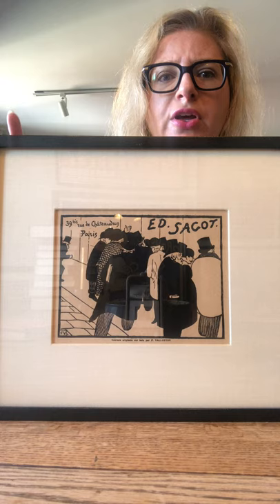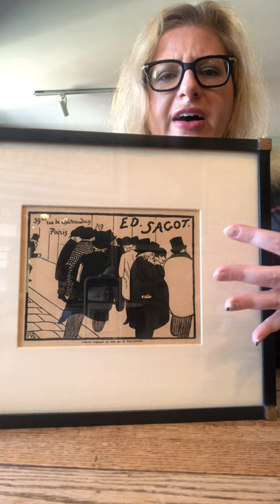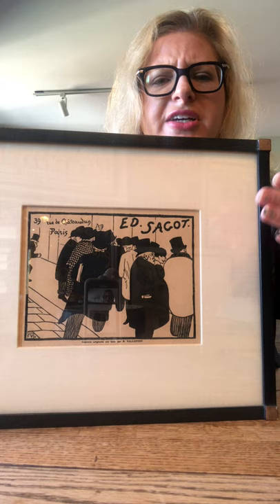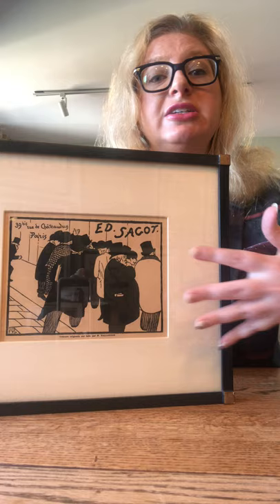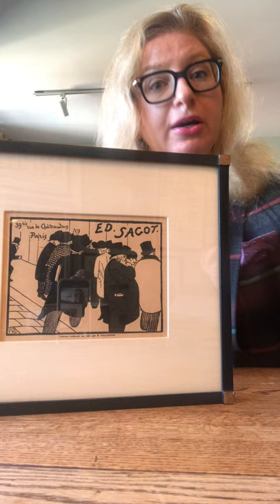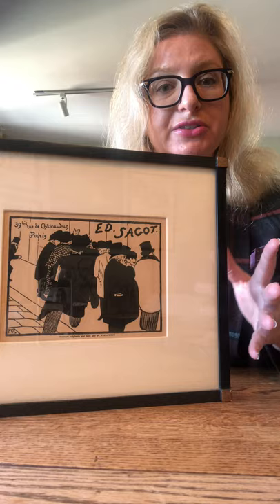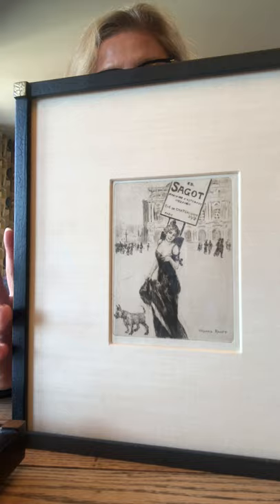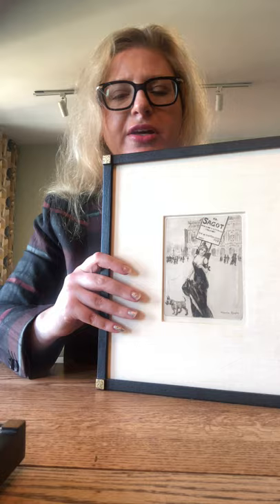Ed Sagot: Poster Dealer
Join Poster House's Chief Curator, Angelina Lippert, as she guides you through poster history in an educational series of mini-tours. Today, we look at two prints celebrating the poster and print dealer Edmond Sagot.